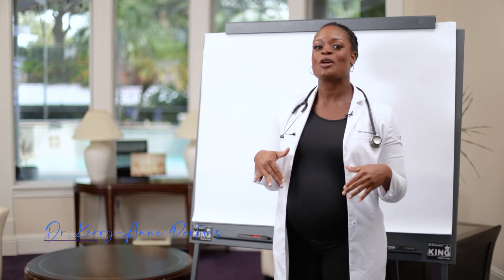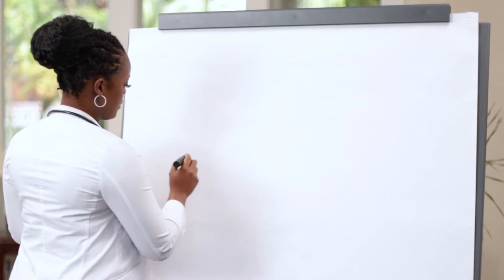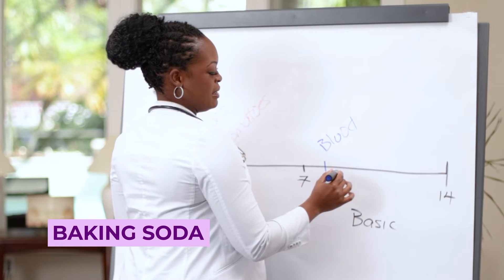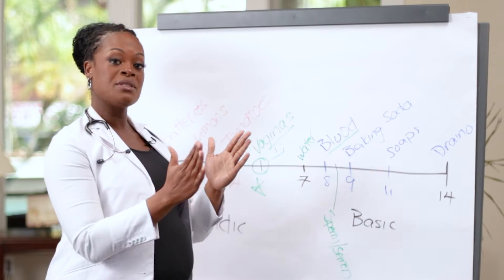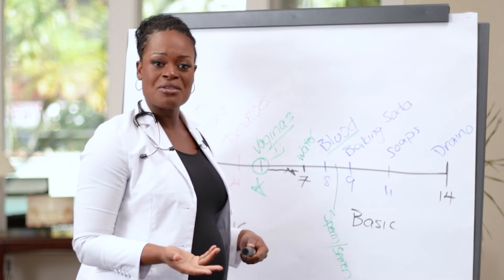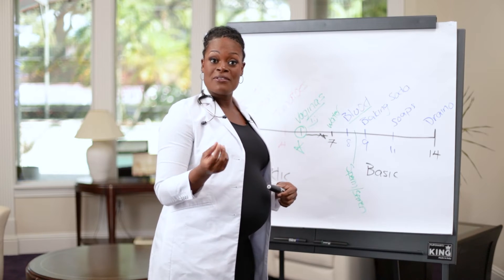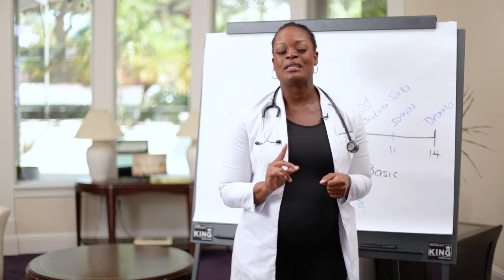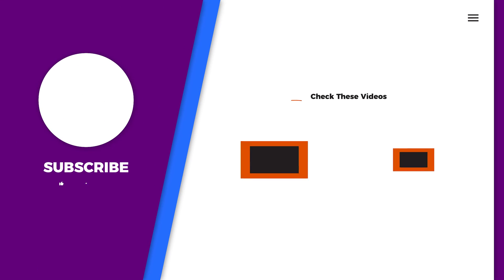Can A Man Throw Off A Woman's PH Balance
Today, we're diving into the intriguing world of pH balance and relationships. You've probably heard about maintaining pH balance in pools or skincare routines, but what about the delicate pH balance between people? Join us as we explore the age-old question: Can a man really throw off a woman's pH balance?

00:00 Intro & Summary
01:05 The Importance Of Keeping Your Vagina Acidic
01:56 What Is The PH Scale
04:06 What Is Your Vagina's PH Level
06:08 What Happens When Vaginas Are Less Acidic
08:21 What Affects The Vagina's PH Levels
09:51 How To Know If Your PH Is Off
11:40 FREE E-book

Doctor P

LINKS & RESOURCES
DR. KERRY-ANNE A. PERKINS - GORDON

262 S. Easton Rd. number 596

MUSIC
Track: Upbeat Fun Energetic Electronic Pop Uplifting 10Min
Publisher: The Ricky Theory
Composer: Ricky Valadez